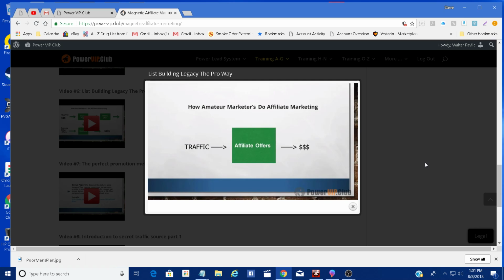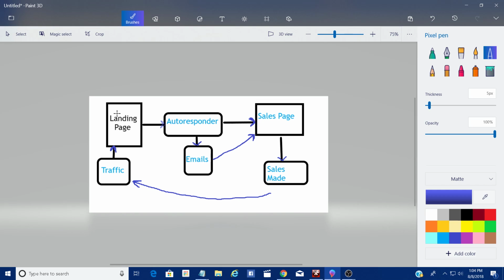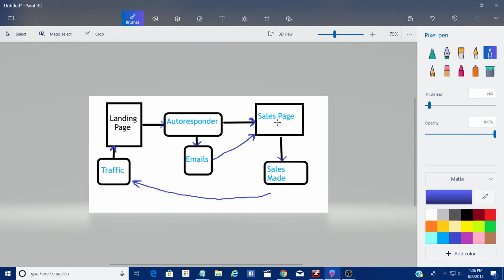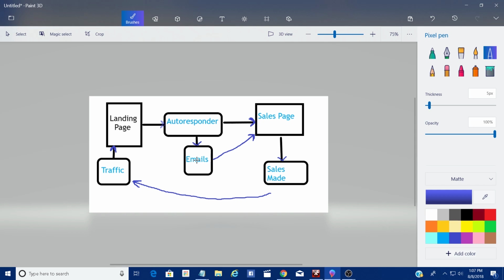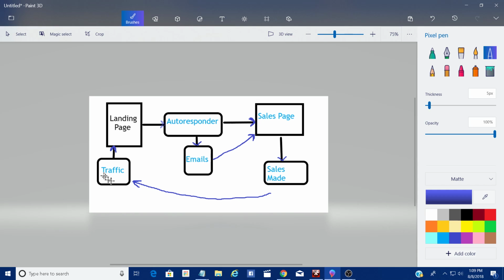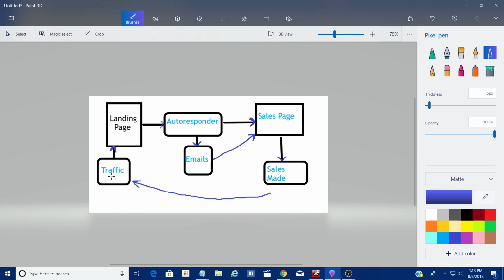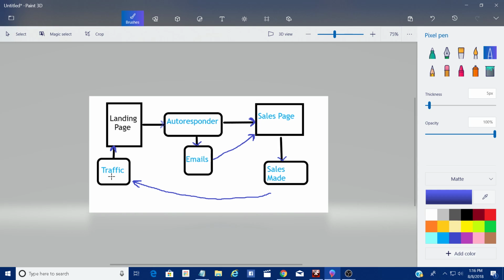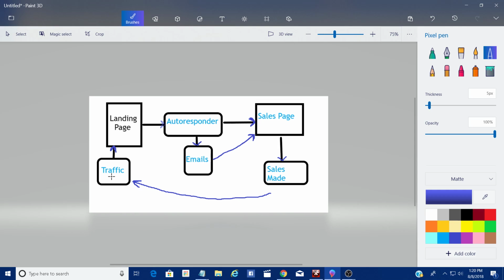Affiliate Marketing Blueprint (2018)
This video demonstrates the professional affiliate marketing blueprint.  It is a tutorial on how to setup your affiliate or MLM or internet marketing system.  I have a poor man's plan to get started in a home business on a shoestring minimum budget using free leads and paid traffic.

I offer training and help and the Power Lead System has weekly training 2-3 times per week in form of webinars.